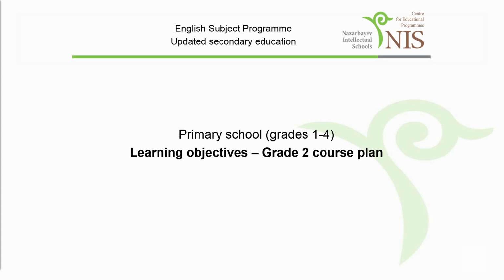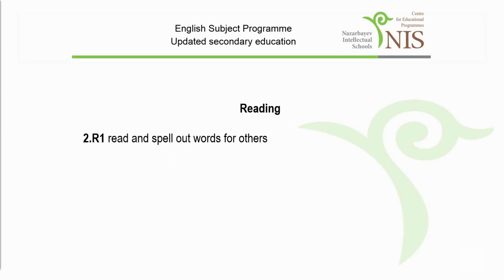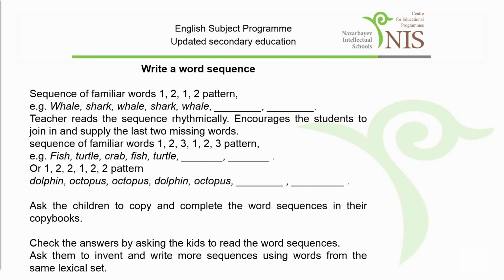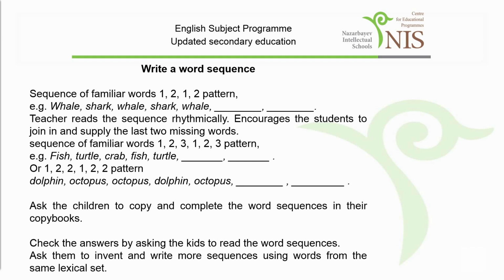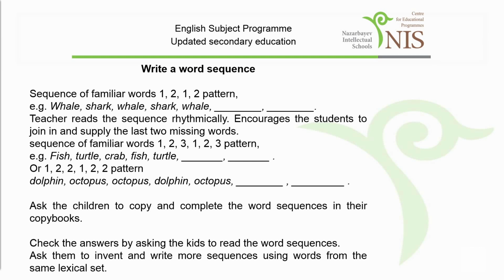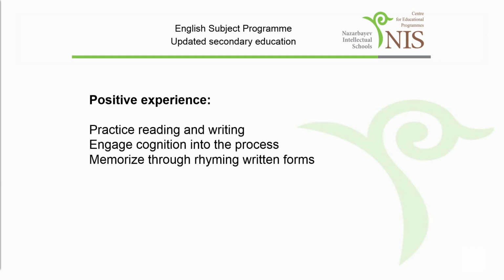Английский язык 2 класс, видео №1